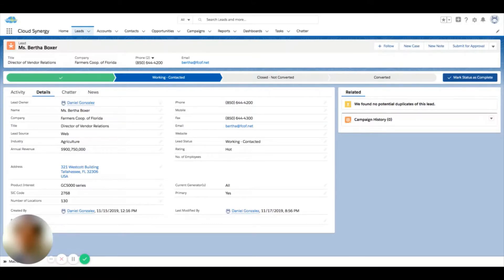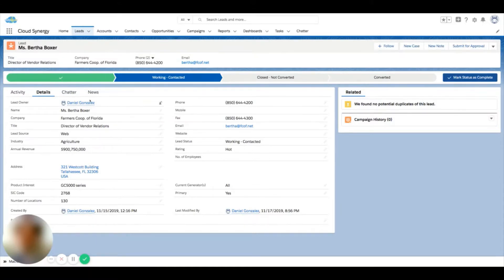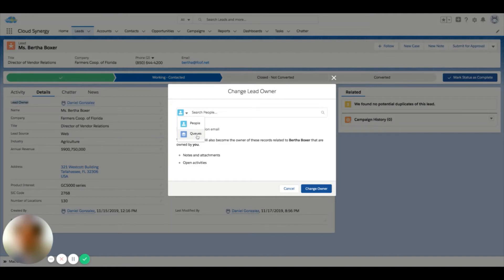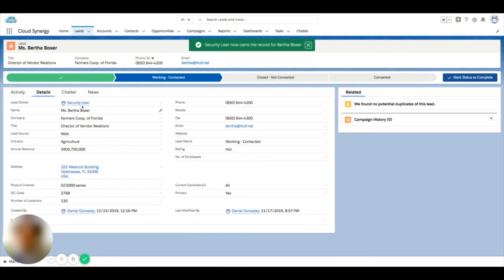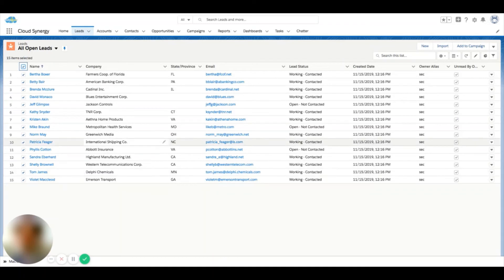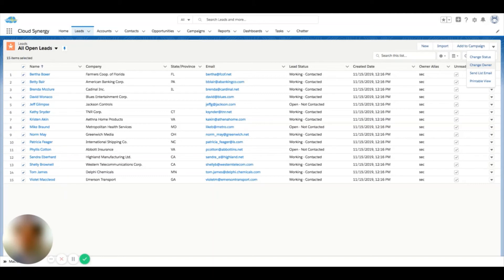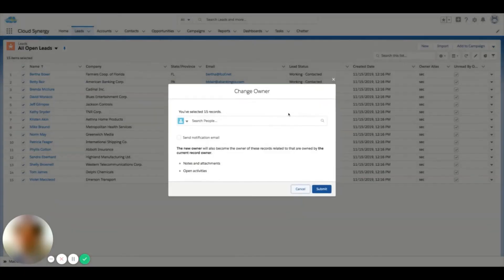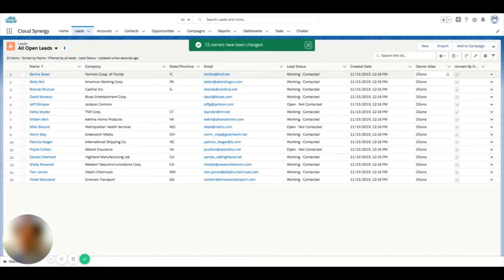Changing Ownership in Salesforce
In this video, we'll show you two different methods for changing ownership of records in Salesforce. This is an action that needs to be performed when records need to be transferred between owners. In some cases, you may also transfer ownership to a queue.

Depending on how your Salesforce org is set up, you may also have the ability to change ownership via list views. This option will allow you to change ownership for multiple records easily.